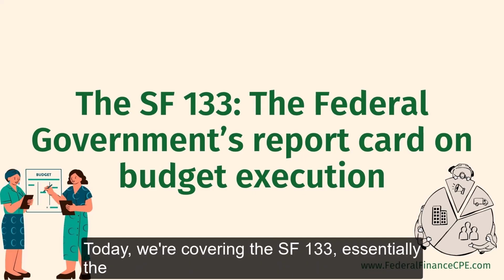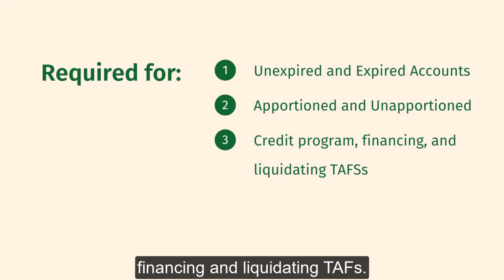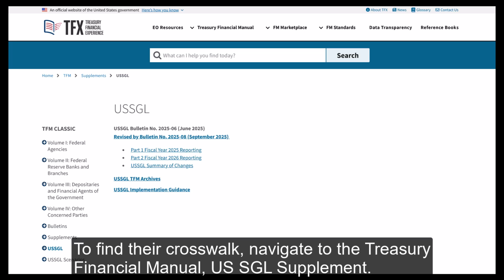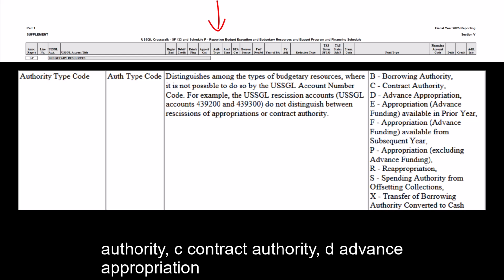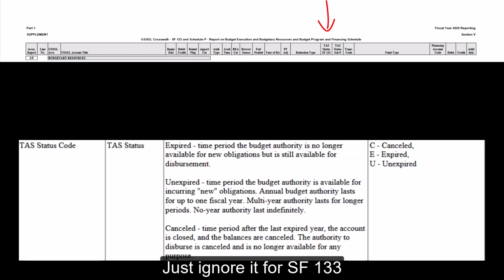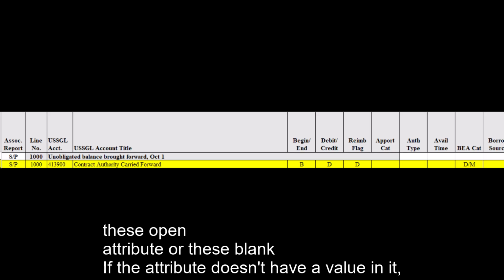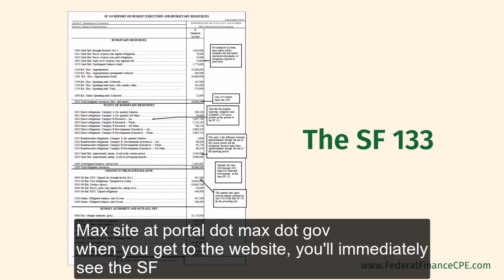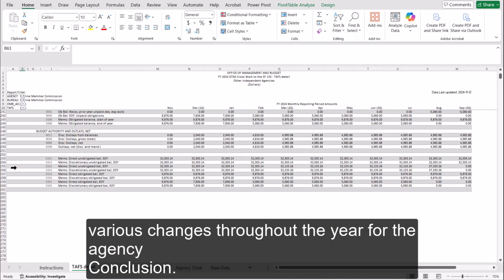SF-133 Purpose and Crosswalk Explained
The SF-133 is the federal government's most critical budget execution report, and if you work in federal accounting, you need to understand it.
In this comprehensive CPE course, we break down:
✅ What the SF-133 is and why it exists
✅ The four core sections: budgetary resources, status of resources, obligated balance changes, and outlays
✅ When and how agencies submit through GTAS (monthly reporting cycle)
✅ How to read the USSGL crosswalk and build an SF-133 from your trial balance
✅ Real-world examples from actual agency reports
Who should watch: CPAs, federal accountants, auditors, budget analysts, and anyone working with federal financial statements or the Statement of Budgetary Resources (SBR).
Key Topics Covered:

Legal requirements and compliance (OMB Circular A-11)
GTAS submission schedule and deadlines
Understanding account attributes (begin/end indicators, reimbursable flags, apportionment categories, authority types)
Navigation of the Treasury Financial Manual USSGL crosswalk
Month-to-month tracking and year-end reconciliation
Unexpired, expired, and canceled fund reporting

📊 Includes step-by-step walkthrough of actual SF-133 reports from OMB MAX
💡 This course aligns with OMB Circular A-123, GAO Green Book, FASAB standards, and the Treasury Financial Manual (TFM).

Earn NASBA-approved CPE credits: FederalFinanceCPE.com
Resources mentioned:

Treasury Financial Manual (TFM) USSGL Supplement
OMB MAX portal (portal.max.gov) for public SF-133 reports
GTAS (Government-wide Treasury Account Symbol Adjusted Trial Balance System)